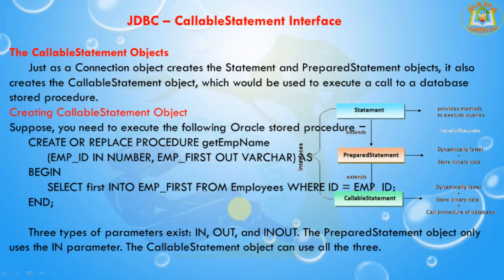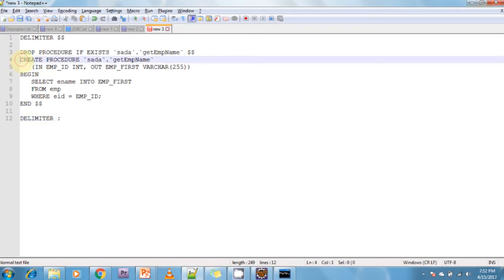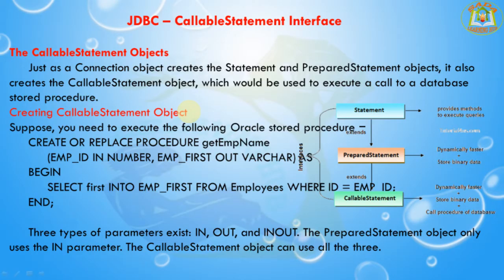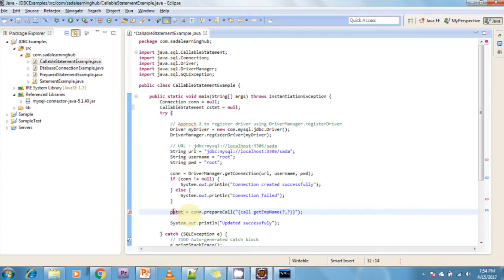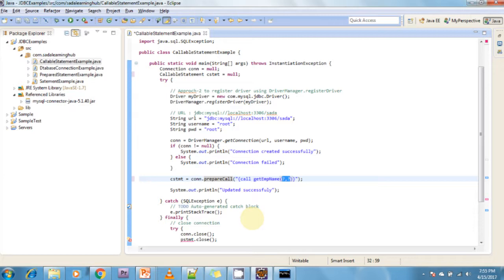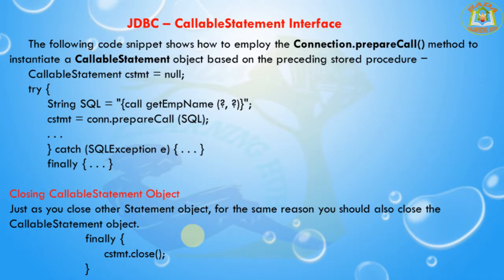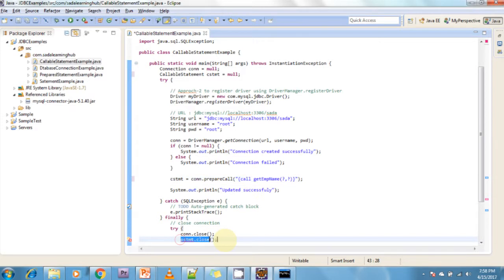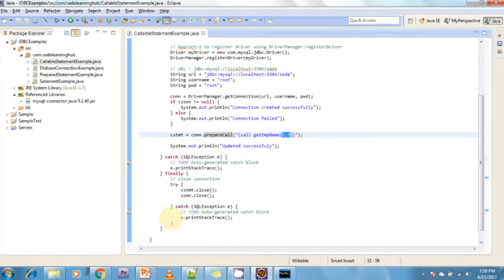Lesson - 16 : JDBC - CallableStatement Interface in JDBC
The CallableStatement Objects
 Just as a Connection object creates the Statement and PreparedStatement objects, it also creates the CallableStatement object, which would be used to execute a call to a database stored procedure.
Creating CallableStatement Object
Suppose, you need to execute the following Oracle stored procedure −
 CREATE OR REPLACE PROCEDURE getEmpName
  (EMP_ID IN NUMBER, EMP_FIRST OUT VARCHAR) AS
 BEGIN
  SELECT first INTO EMP_FIRST FROM Employees WHERE ID = EMP_ID;
 END;

 Three types of parameters exist: IN, OUT, and INOUT. The PreparedStatement object only uses the IN parameter. The CallableStatement object can use all the three.